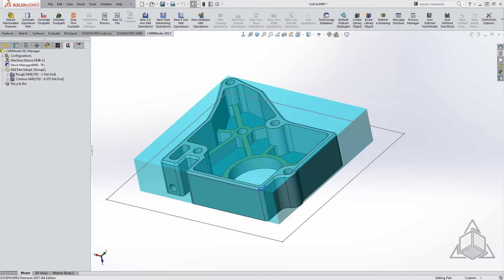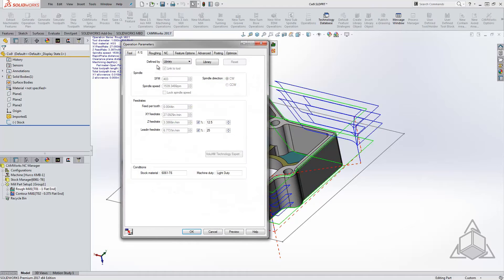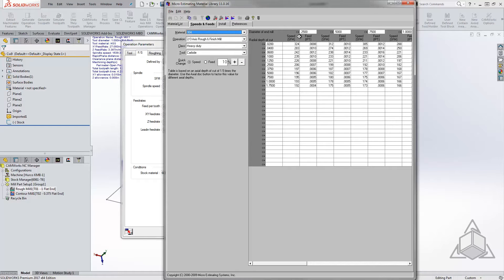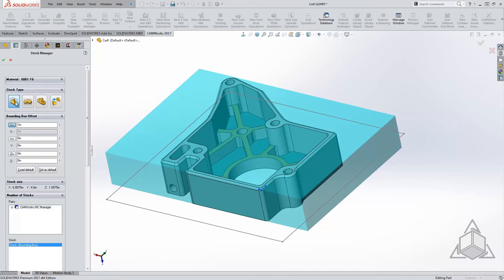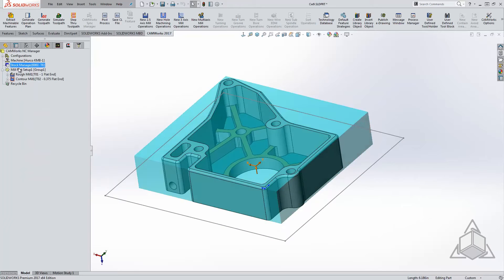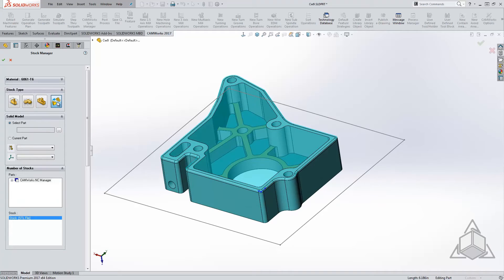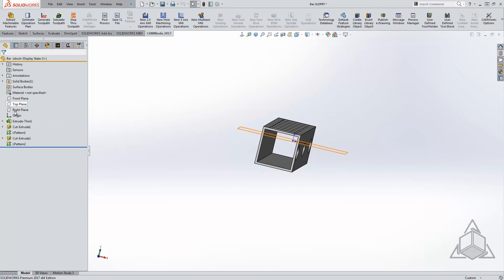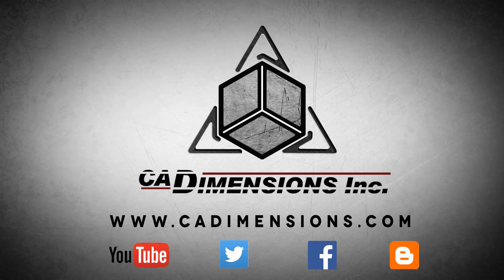Tech Tip - CAMWorks Stock Manager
Content / Presentation: Derek Welker

During today's tech tip, we will be discussing the stock manager found within CAMWorks and some of the new features.